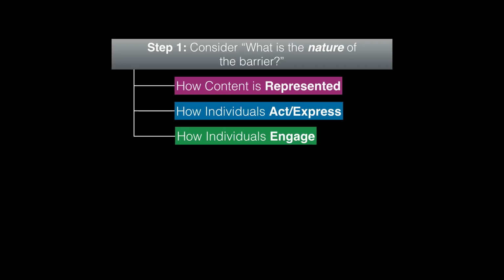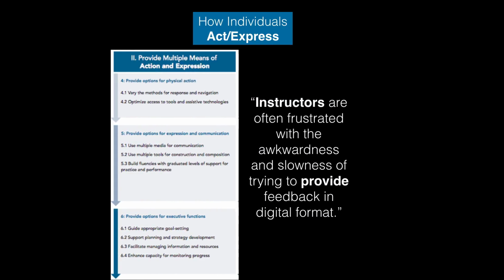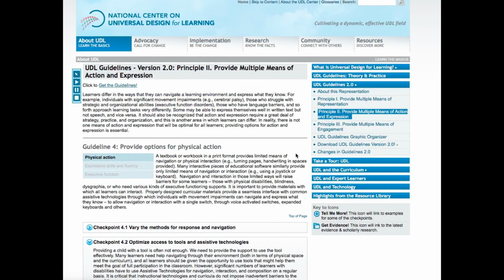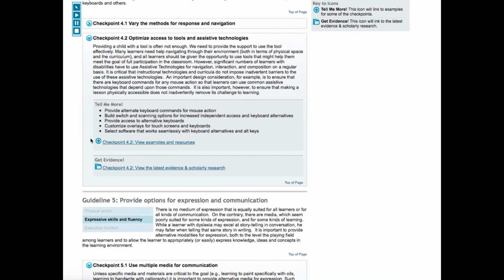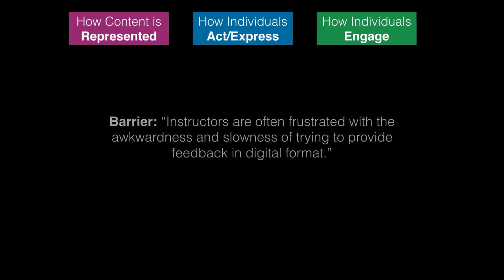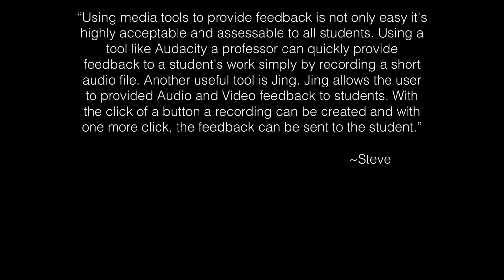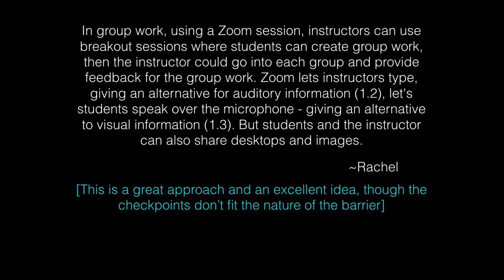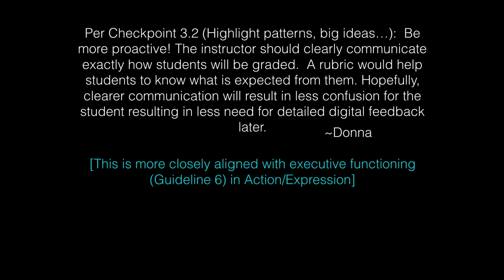Week 2 - Weekly Weigh-in Reflection